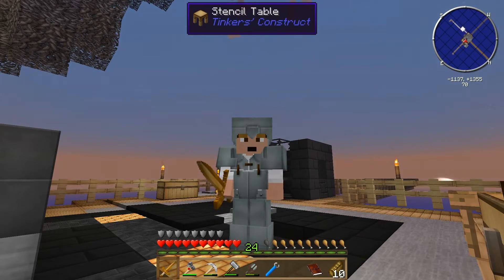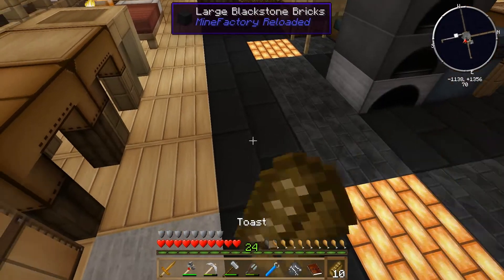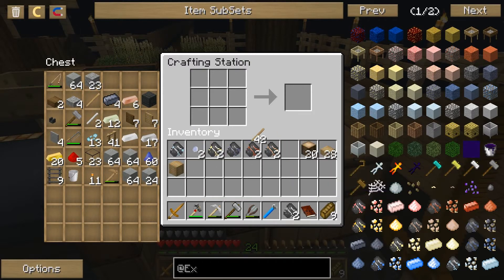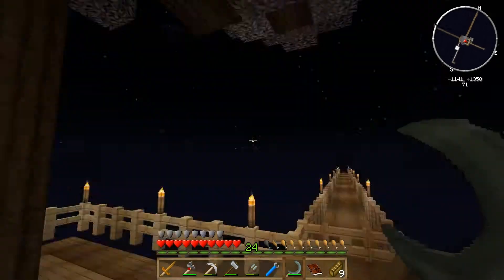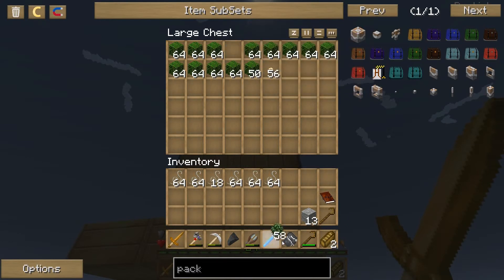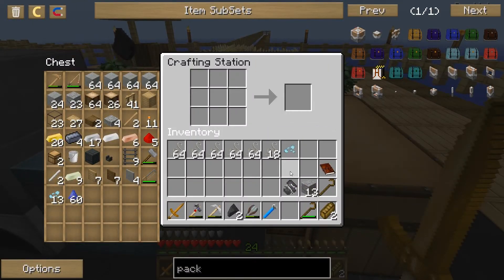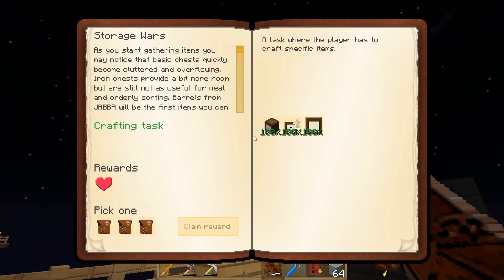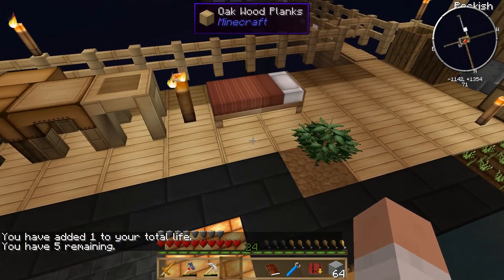Landstryder's Minecraft Nightmare in Agrarian Skies s2e8 - Prospering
Hardcore quest to rebuild the world!

Join me as I play the Agrarian Skies mod pack on the Minecraft FTB launcher.